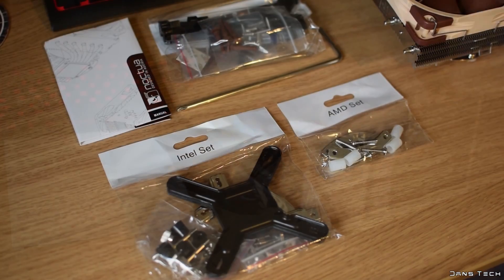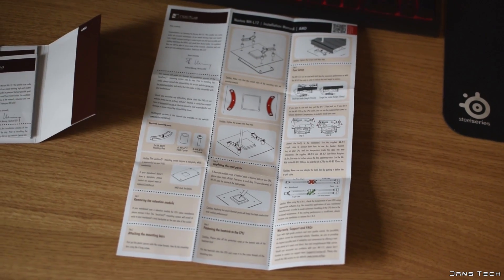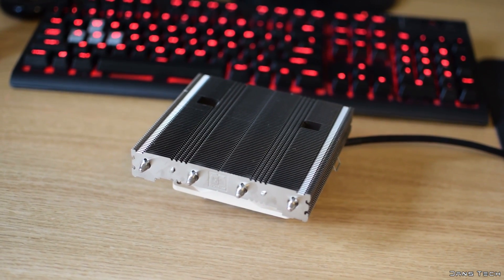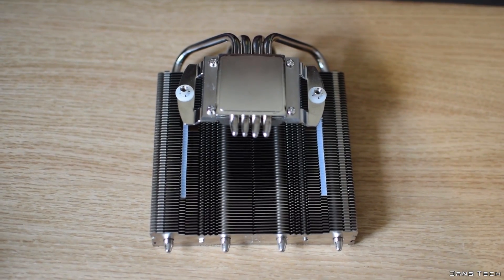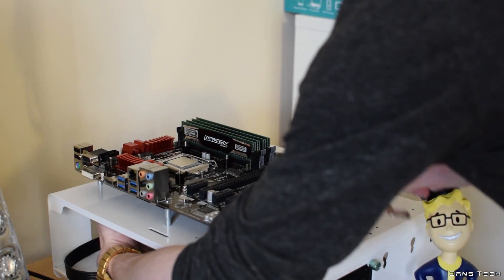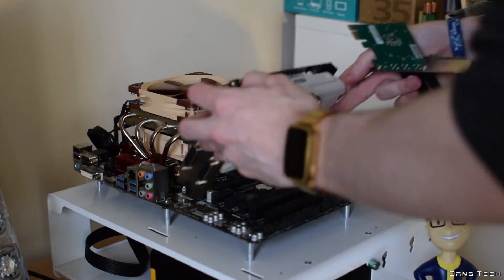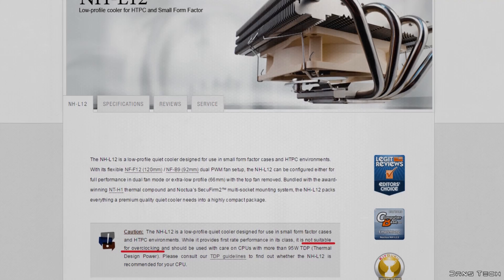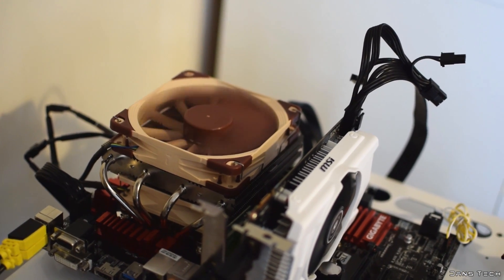Noctua NH-L12 CPU Cooler Review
Today I take a look at the NH-L12 low profile cooler from Noctua. Featuring 4 heat pipes, this cooler is designed for performance and silence, and been frank, it very well at achieving both!